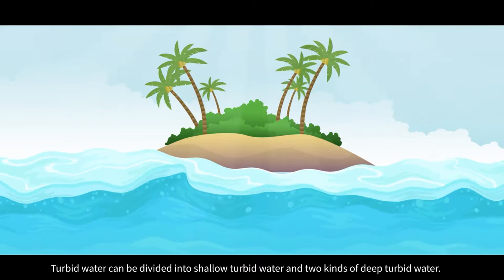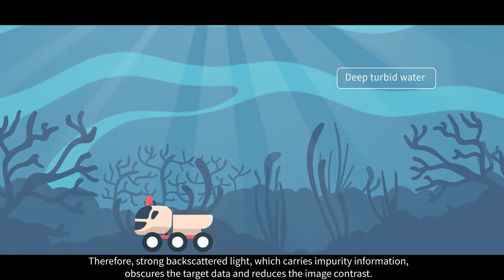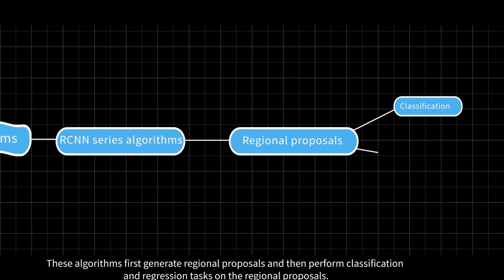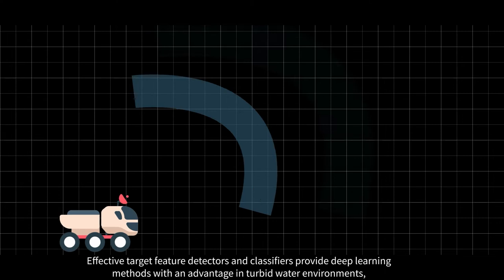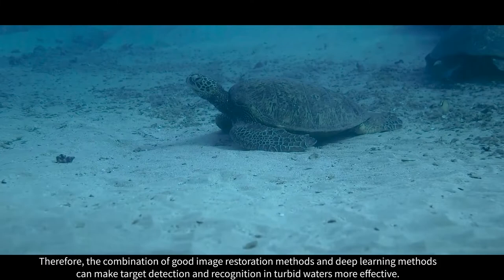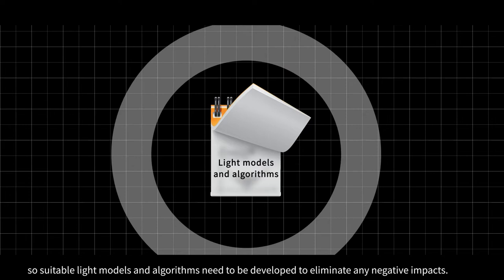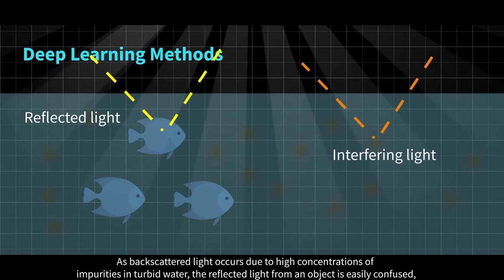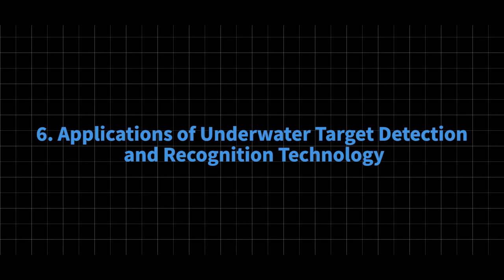Target Detection and Recognition Methods in Underwater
Nowadays, underwater intelligent sensing technology is widely used in seabed resource exploration. The future in this field is immeasurable, and the demand for large-scale and long-term monitoring of the internal water body is increasing. Turbidity is often encountered in underwater development as the required targets always exist in complex water environments. However, target detection in turbid water is a significantly challenging task. This video divides the target recognition methods into three modules: target detection based on deep learning methods, underwater image restoration and enhancement approaches, and underwater image processing methods based on polarization imaging technology and scattering.